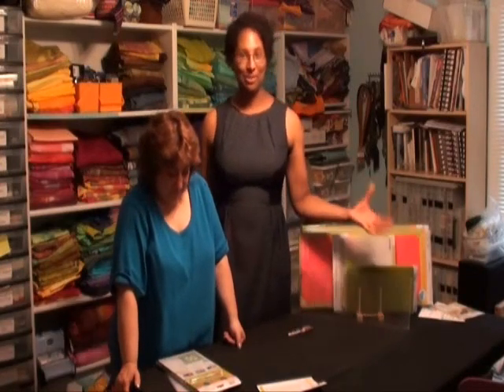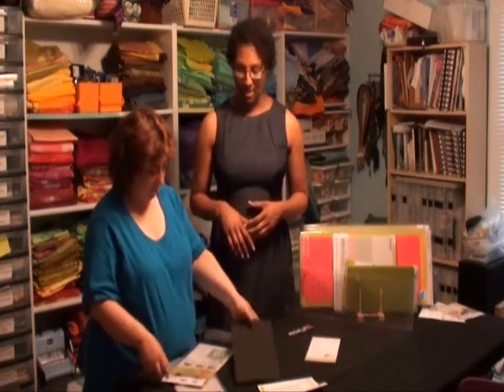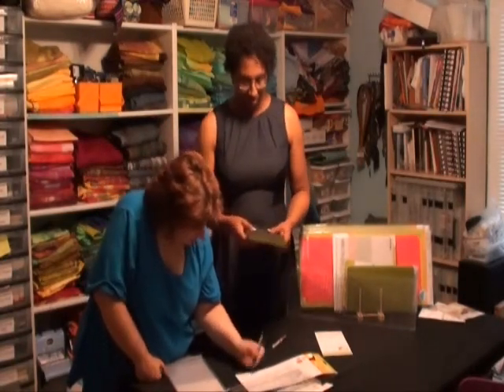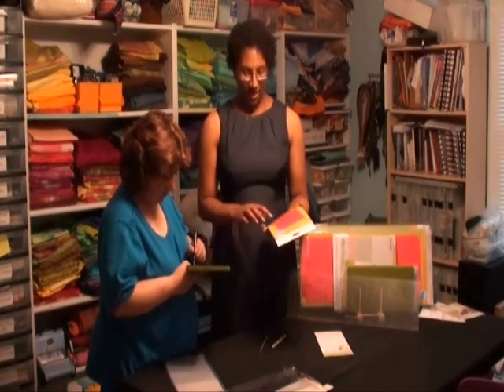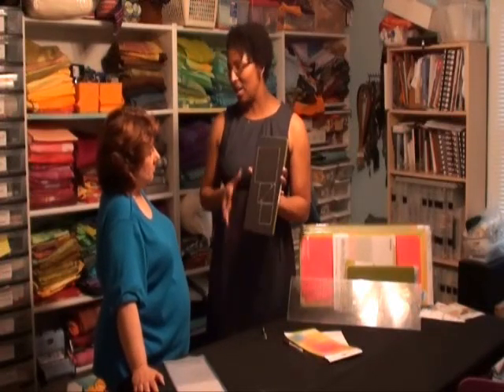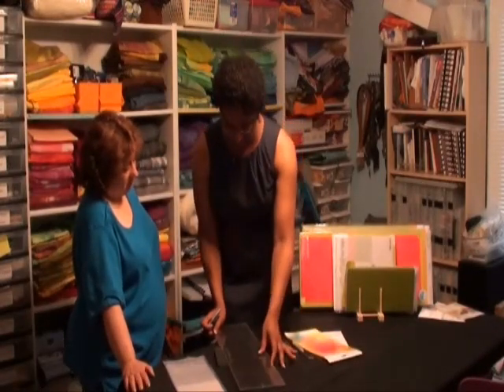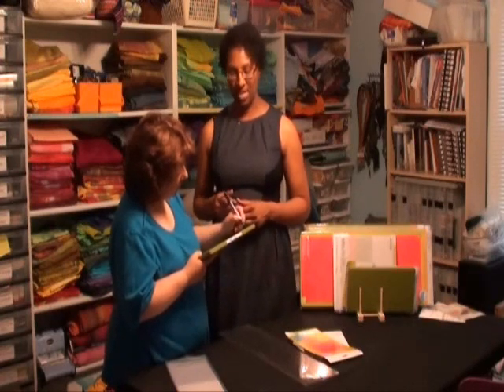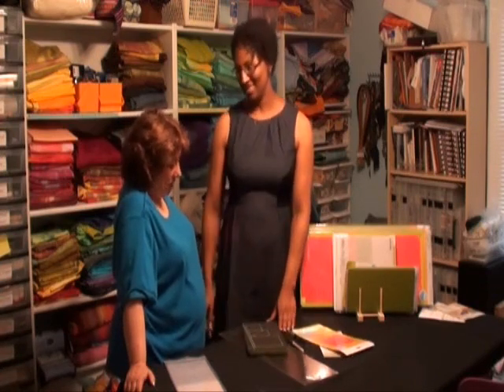Robbi Eklow Marking AccuQuilt Dies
Ebony Love of LoveBug Studios visits Robbi Eklow in her studio to teach Robbi about the Value Die and how to outline the die with a marker and include other useful information on the die itself.  A lot of the tips apply to other fabric die-cutting systems.